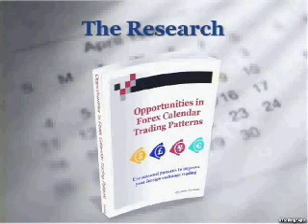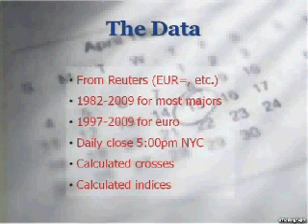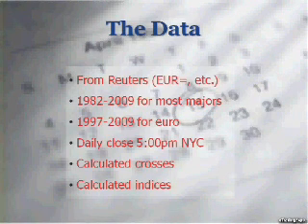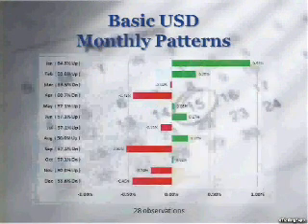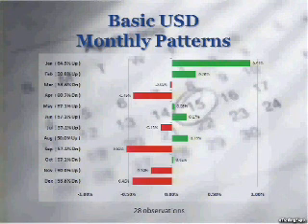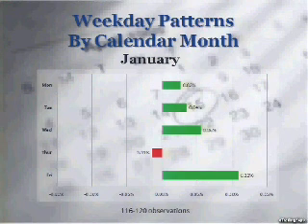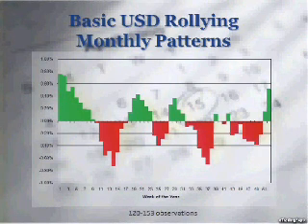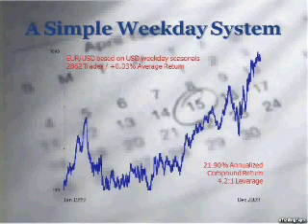Forex tradingImproving Yr Trading Performance Using Fx Calendar Patterns Pt1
The foreign exchange markets have calendar price patterns, what might be called "seasonal" patterns in other markets. They range from daily to weekly to monthly. They can be found in all the major currency pairs and crosses. They can be found all during the year. They can definitely be applied to improve one's trading performance. John Forman, a senior foreign exchange analyst for Thomson Reuters IFR Markets, and author of The Essentials of Trading, will show you how you can put them to use in your trading.